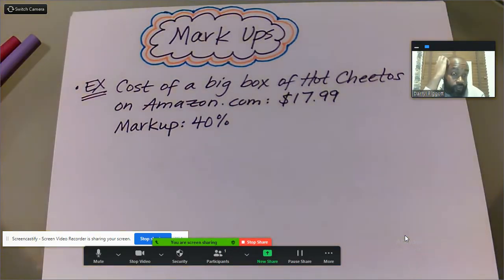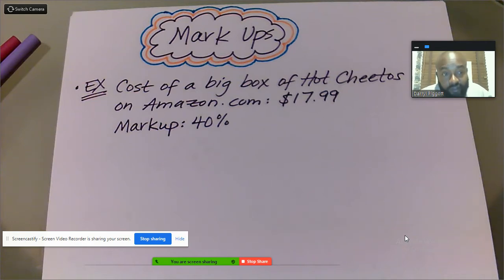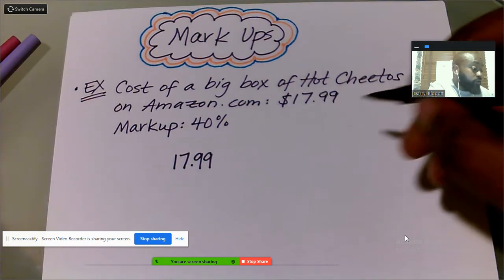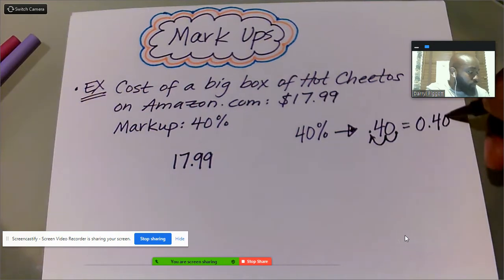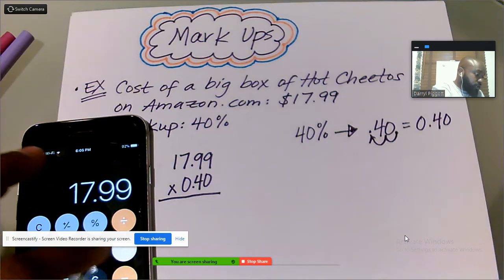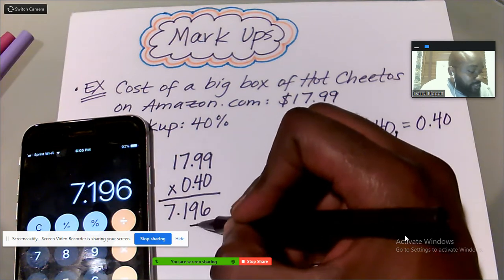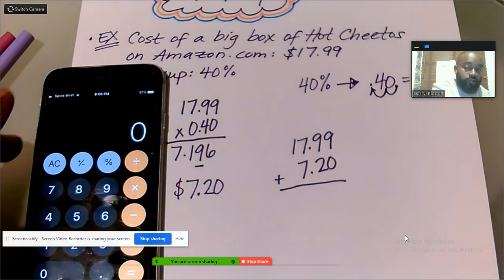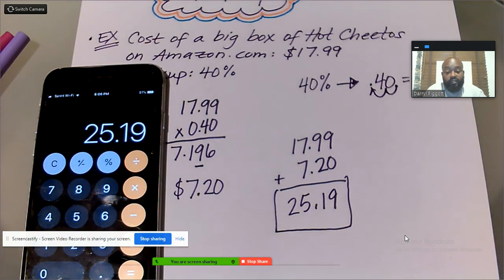Markups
A quick tutorial on "markup" percent problems.